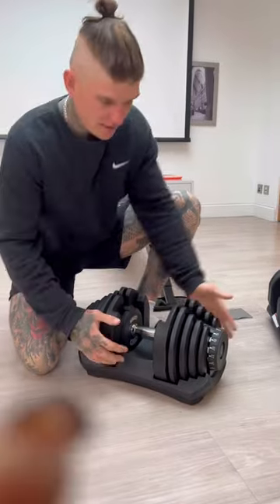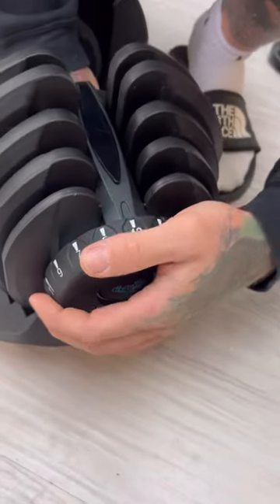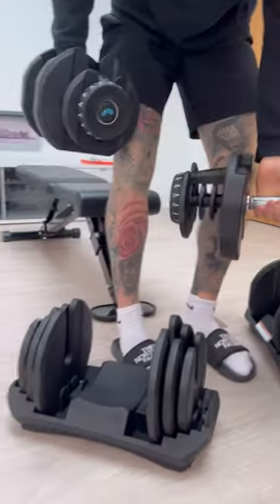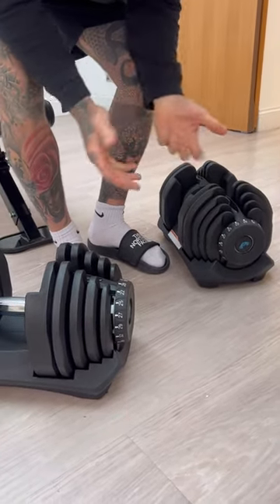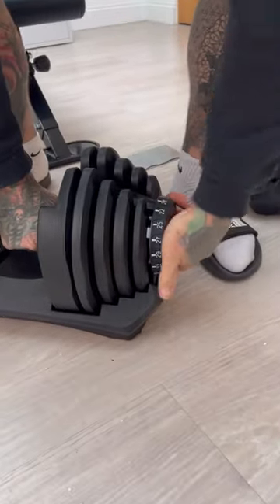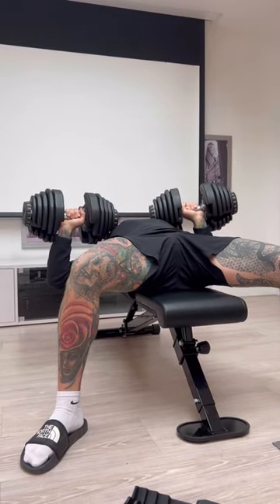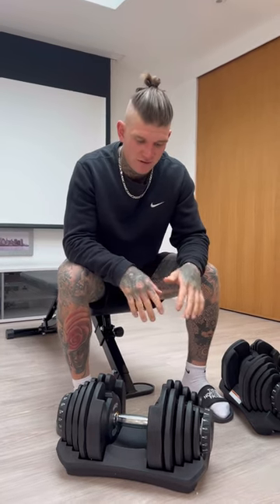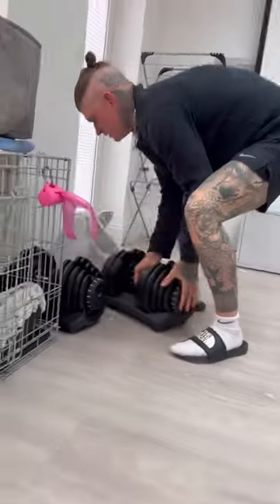The BEST dumbbells for home workouts on the market!?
17 in 1 dumbbell for home workouts👌